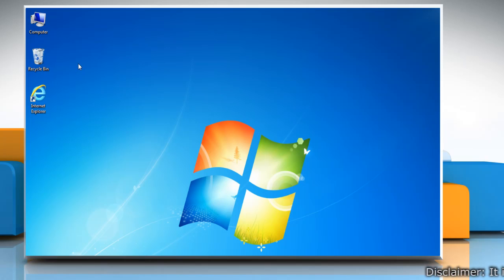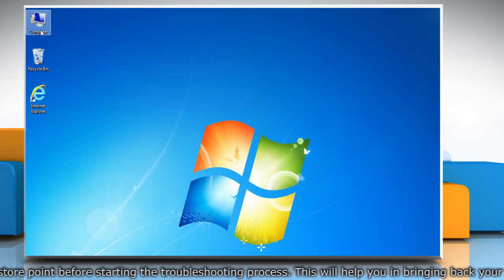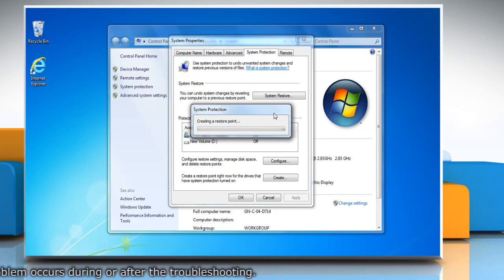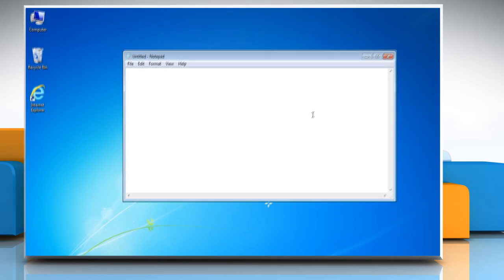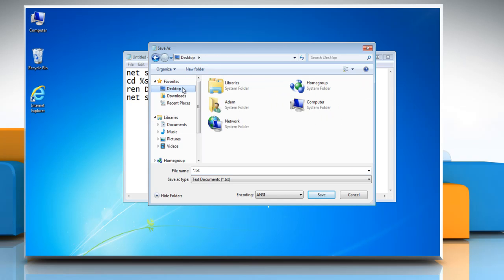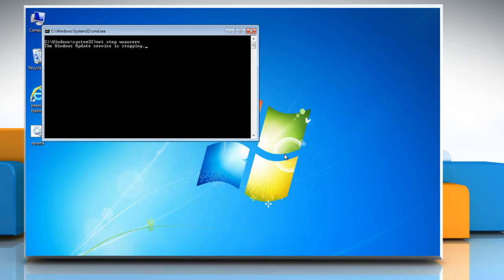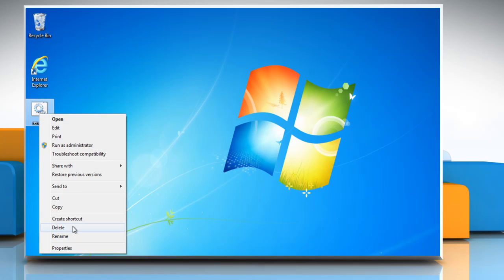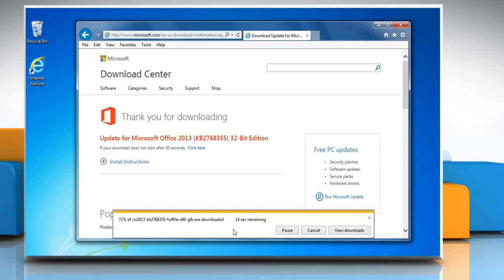How to fix : Windows® 7 Update error 80246002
If you wish to fix the "Update error code 80246002" in a Windows® 7-based PC, then follow the easy steps shown in this video.

The following command need to be copied in the notepad window.

cd %systemroot%\SoftwareDistribution
ren Download Download.old